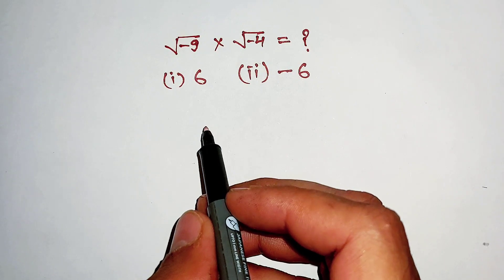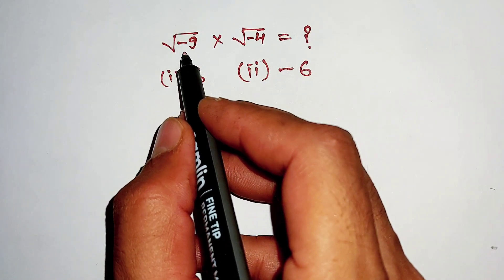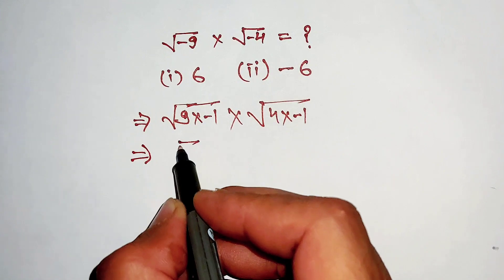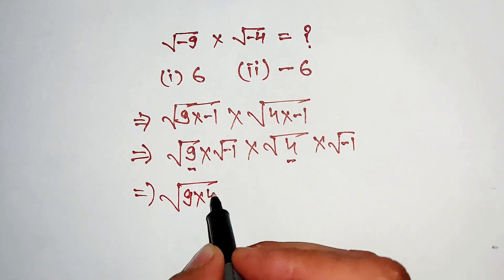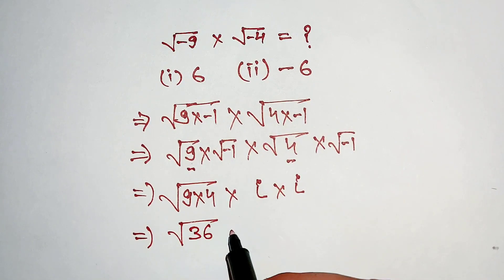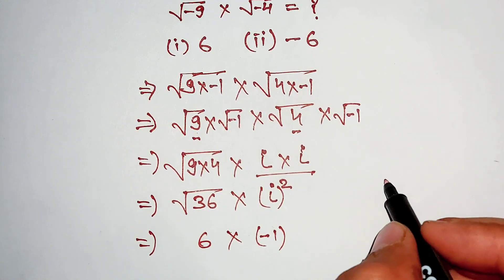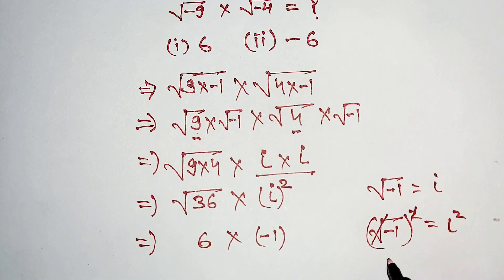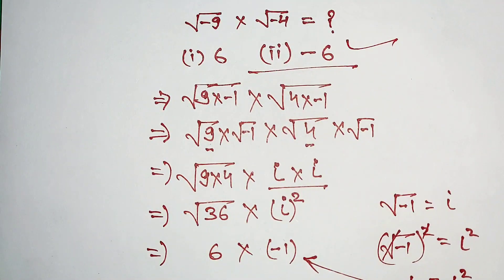A Confusing Square-Root Math Problem